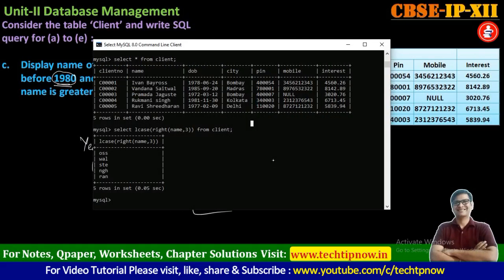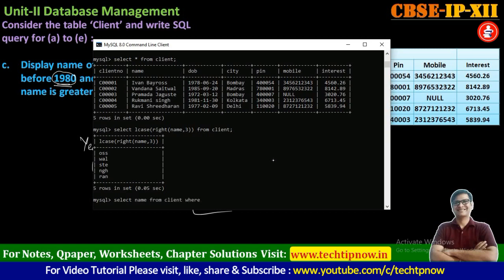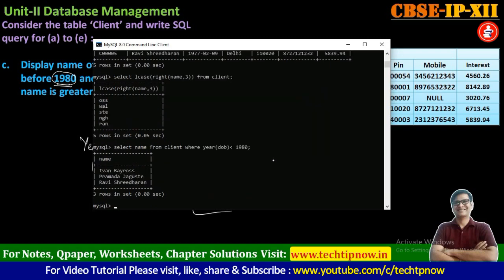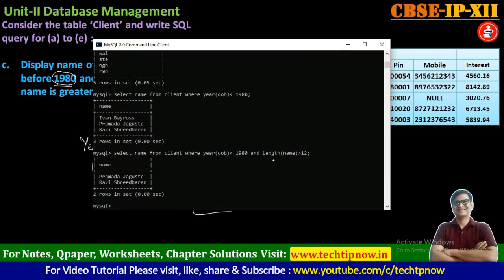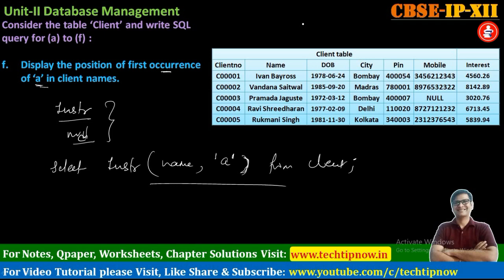Case Study Database Query SQL IP Class 12 Term 2 Revision | Most Important Qus Unit 2 Database Query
Case Study Based Most Important Question covering 4 to 5 marks for Informatics Practices Class 12 term2  covering text function, date function, numeric function
=Timestamp and Useful links given below:
Timestamp:
Comment – If you have any query
Like – If this video is helpful
Share – if anyone wants to learn